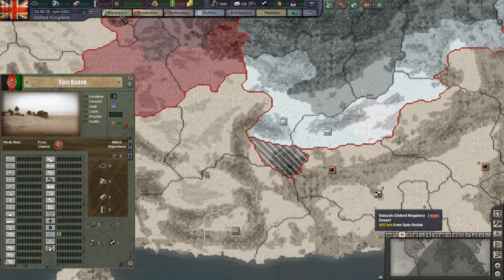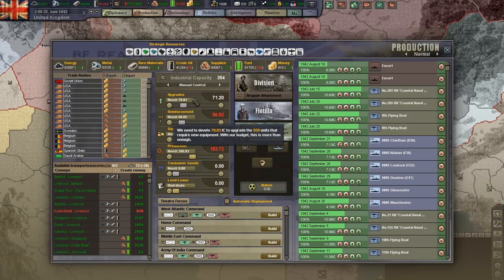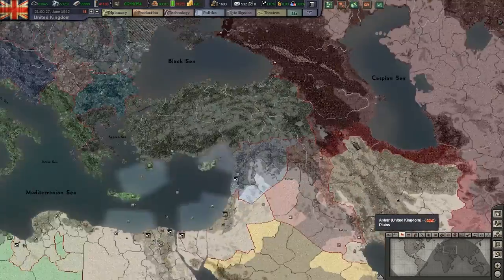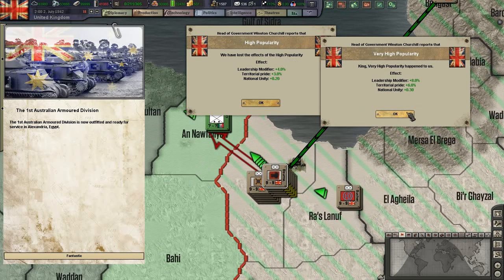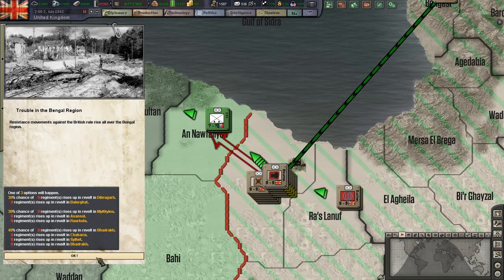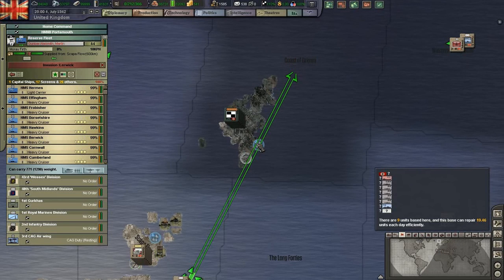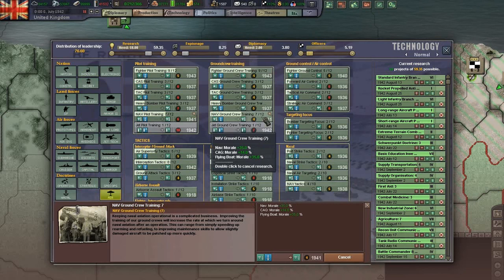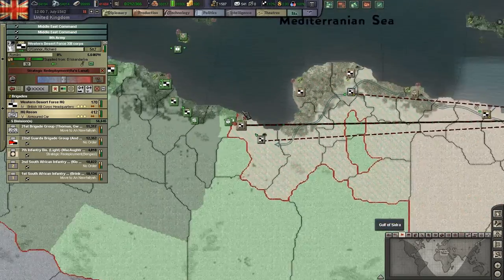Let's Play Hearts of Iron 3: Black ICE 8 - 069 (Britain)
Episode 069 -

Hearts of Iron 3 is a World War II strategy video game